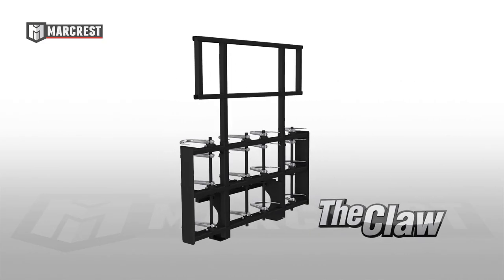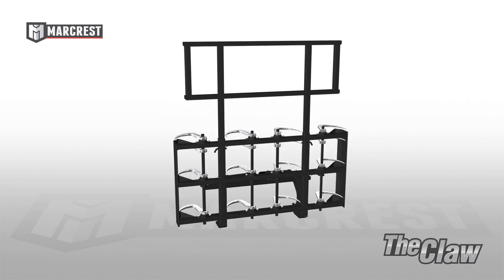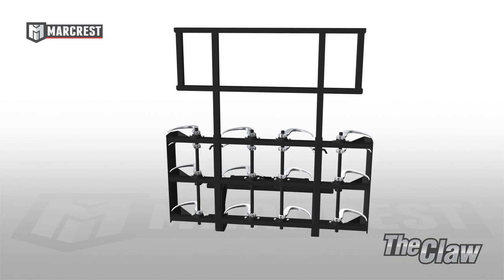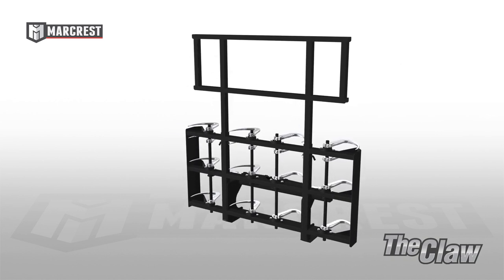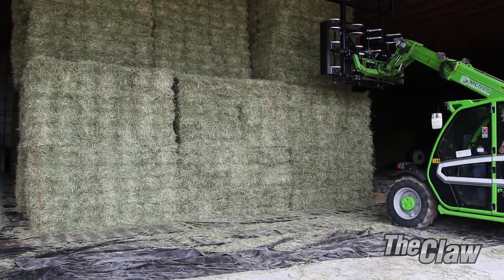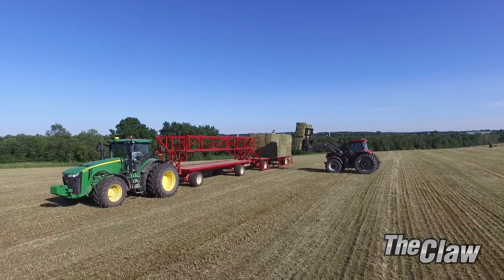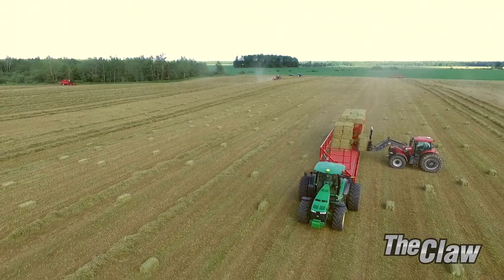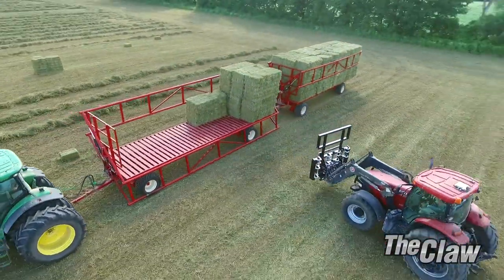Marcrest - The Claw Bale Handling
The Claw is a great way to handle two packs of bales at once both safely and securely. The 16 hooks grab and clamp onto the face of Bale Baron bundles and large square bales with a tight hold, allowing precision control and placement. The backguard ensures additional safety while handling two bundles or can be removed for handling
single bundles in tight spaces. The Claw works especially well for loading and unloading van trailers where clearance on the sides could be an issue.